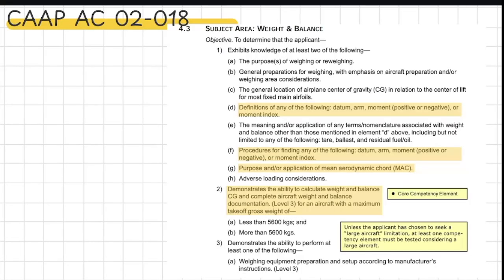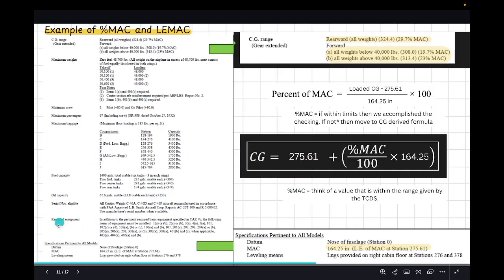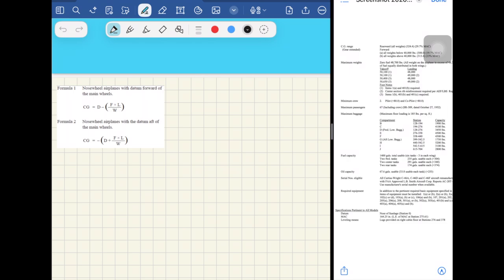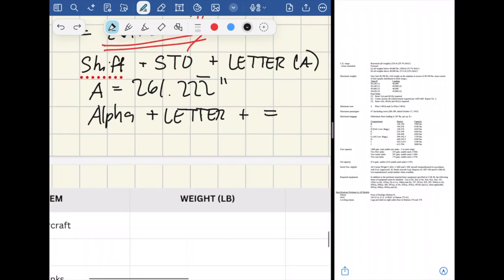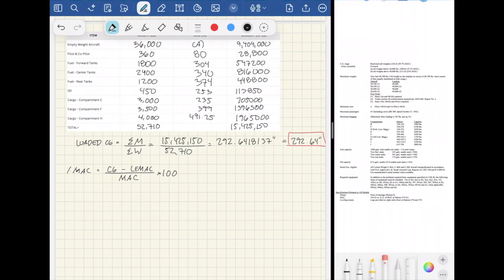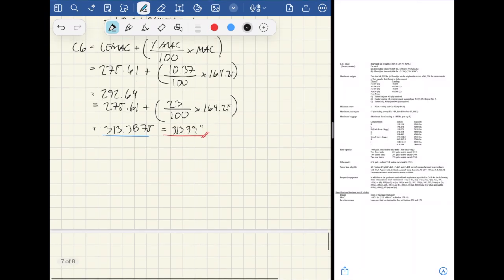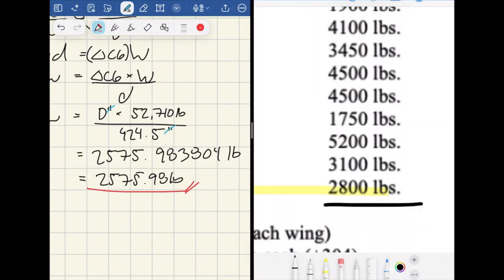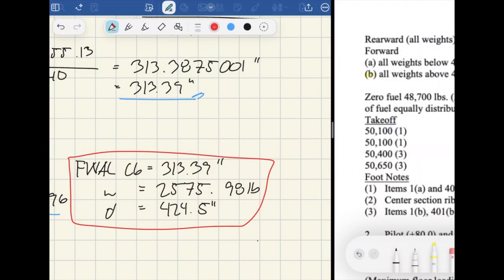Aircraft Weight and Balance: Solving Word Problems with Type Certificate Data Sheet (TCDS)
In this video you will learn word problem solving application of formulas of Empty Weight Center of Gravity, Loaded CG, %Mac, CG Derivation from MAC and Weight Shifting.